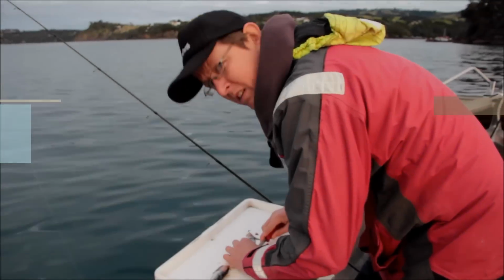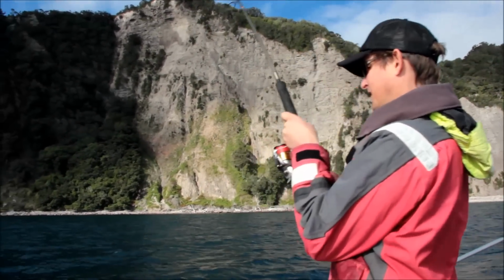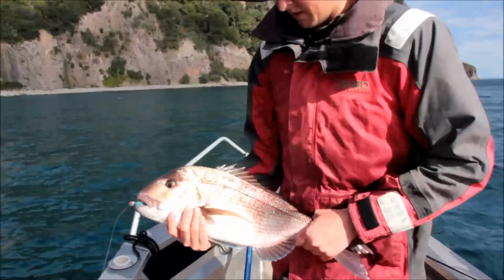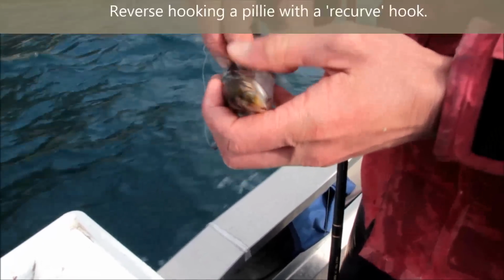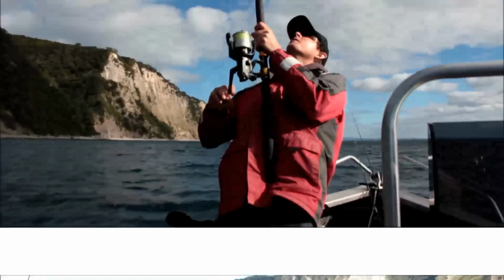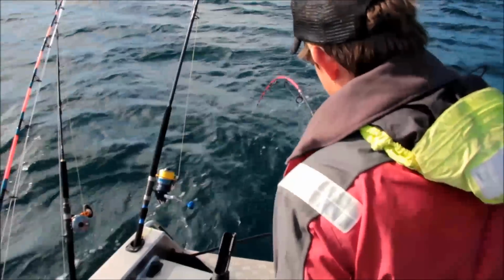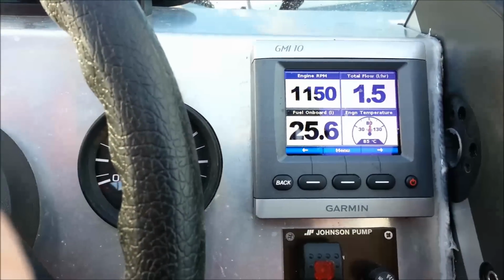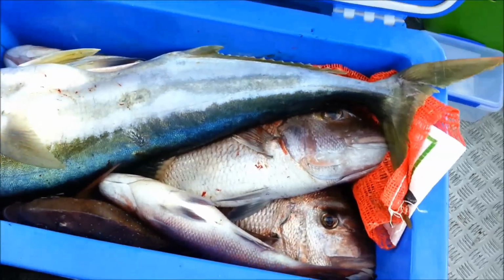HUGE Autumn Snapper & Kingfish action at Little Barrier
Over Queens Birthday weekend 2013 the NZFisher crew headed out to Little Barrier off the north east coast of Auckland in search of some monster snapper on live & dead baits. Check out the action as we also had a welcome visit form some Yellowtail Kingfish.